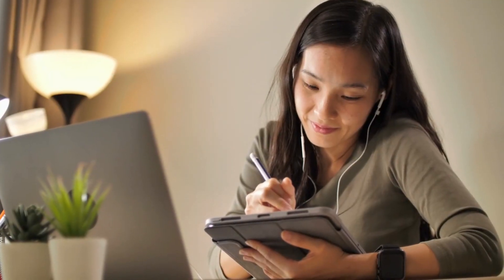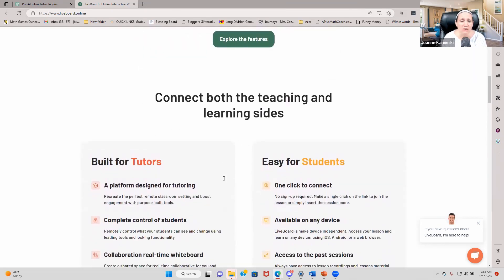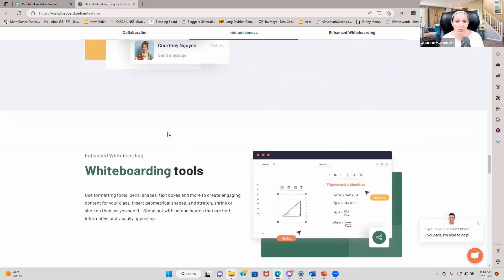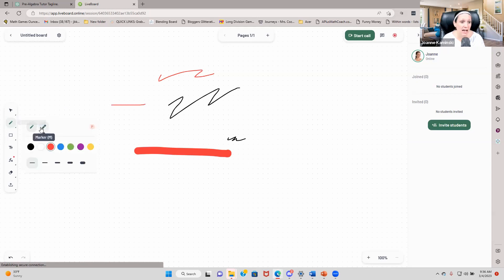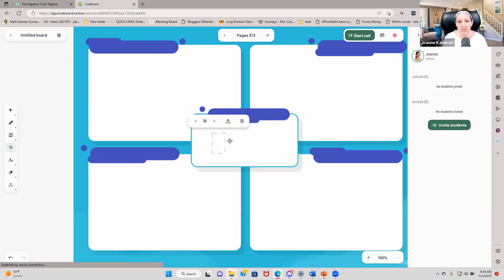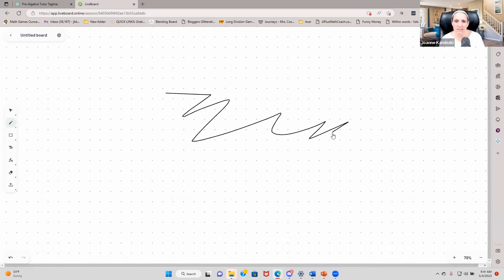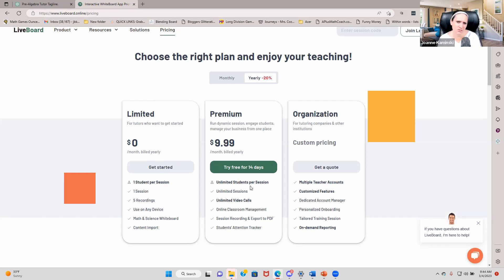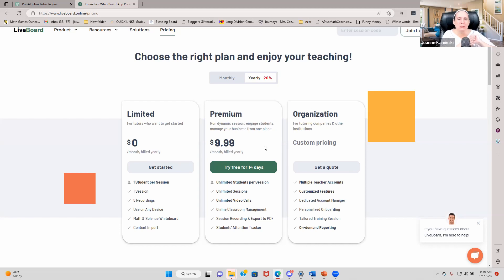LiveBoard App Review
If you are a tutor looking for an online whiteboard to enhance your teaching experience, then you should definitely watch this Liveboard review on YouTube. This review is specifically designed for tutors and will show you how Liveboard can revolutionize your online tutoring sessions. One of the coolest features of Liveboard is that it combines video conferencing and a whiteboard into one seamless platform, allowing you to communicate and collaborate with your students in real-time. Additionally, Liveboard has graphing calculators and other tools that are not available on other whiteboards, which can be incredibly helpful for tutoring students in math and science subjects. This review will walk you through these features and show you how to use them effectively to make your online tutoring sessions more engaging and interactive.

Steps to a Successful Online Tutoring Business
1.

2.       Download 50 + Ways to get Online Tutoring Students

4.       Get on the waiting list for the Jumpstart Your Online Tutoring Business Masterclass where people who are serious about tutoring online learn how to take their dream of tutoring online and learn how to turn it into a success.  People on the waiting list will be given an invitation to join 3 days before they open so that they can guarantee their spot.  There are only 50 spots available.

5.  Apply to work with Joanne as your coach